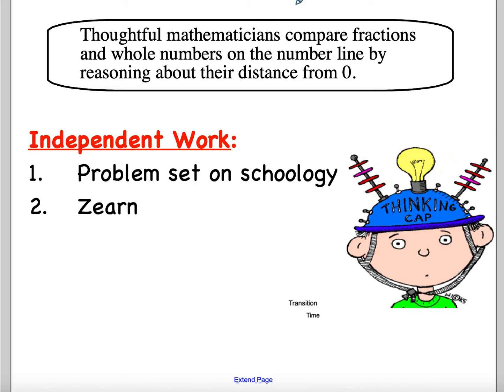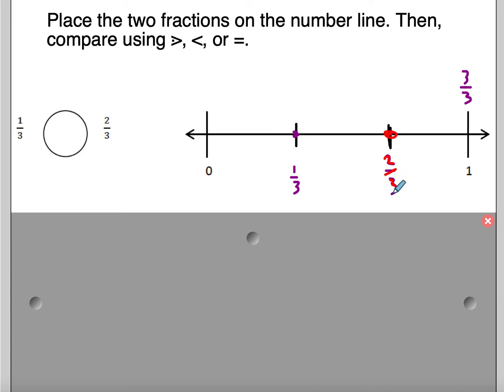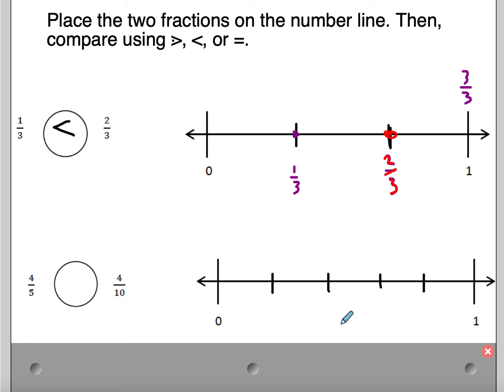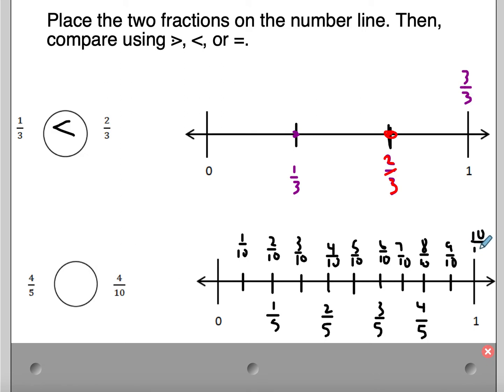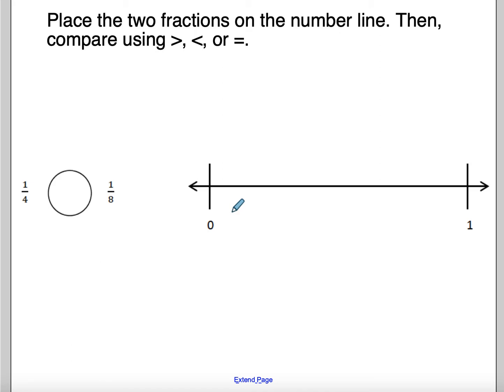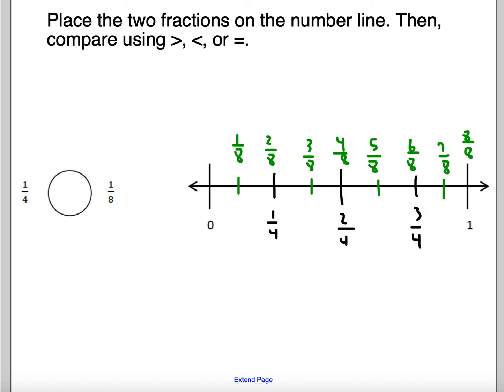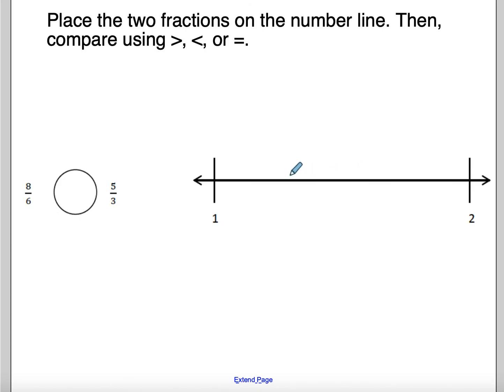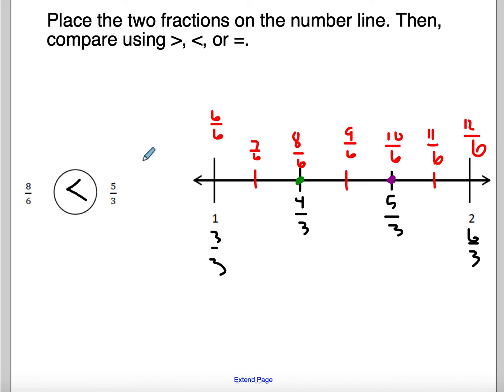Eureka Grade 3 Module 5 Lesson 18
CVES compare fractions on a number line.